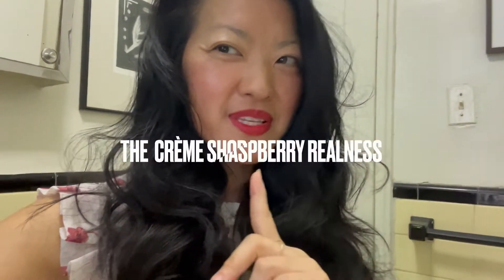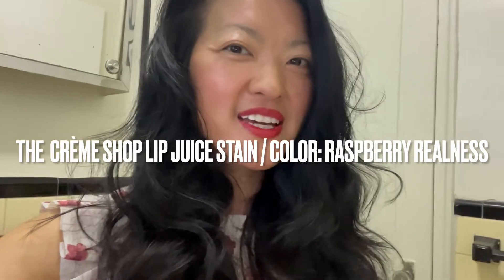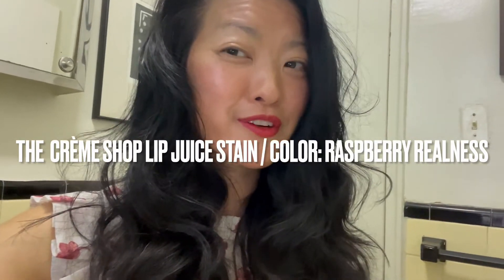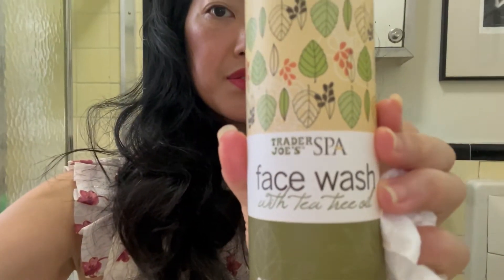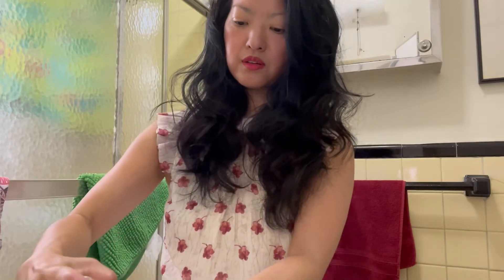Trying First Time Removing {Permanent Popsicle Lip Juice Stain} how easy is it?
~An Ode To Eco Fare & Fashion

Today’s feature item:
The Creme Shop
Permanent Popsicle Lip Juice Stain
Color: Raspberry Realness